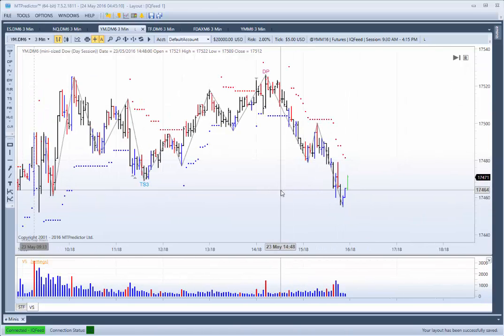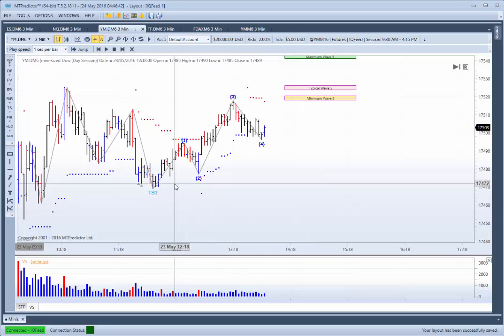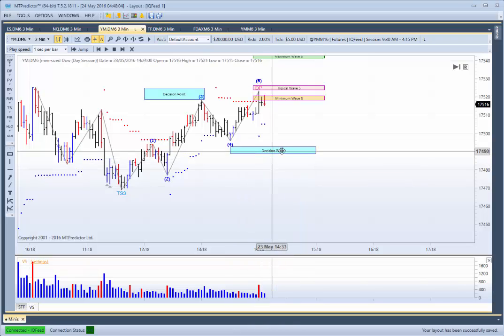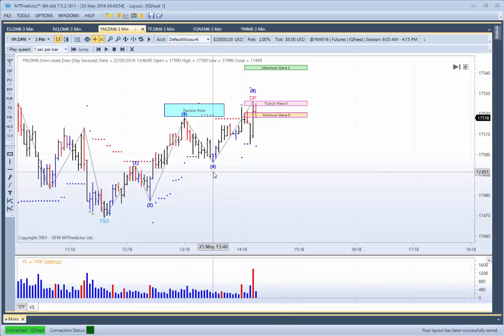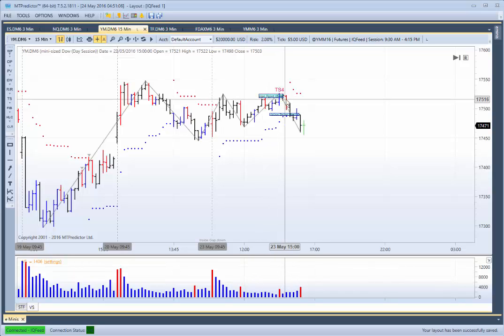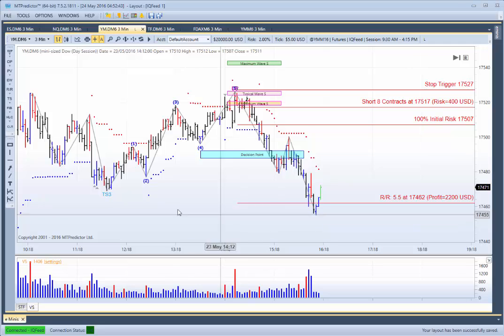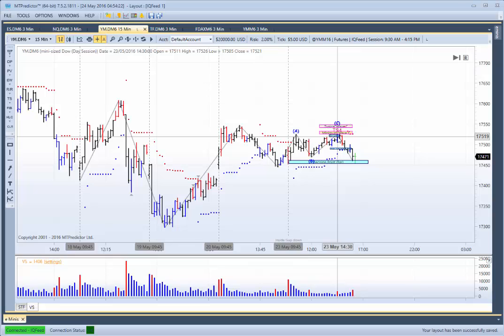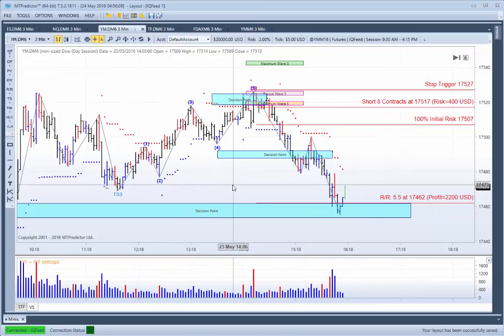MTPredictor Catching the end of Wave 5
In today’s MTPredictor video I take a look at catching the end of a Wave 5 swing: As you can see, it all comes down to there being “other reasons” from other methods (DP’s VS, and higher time frame charts), that need to also be in place to indicate a reversal is at hand Risk Disclaimer and Disclosure.